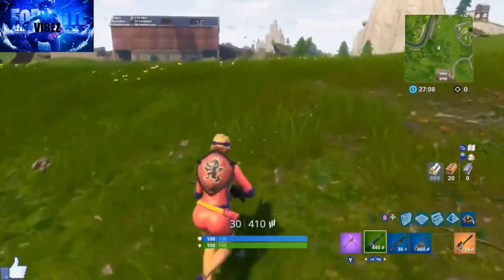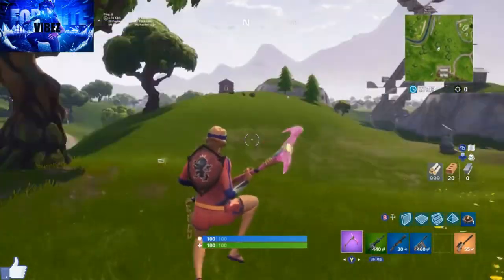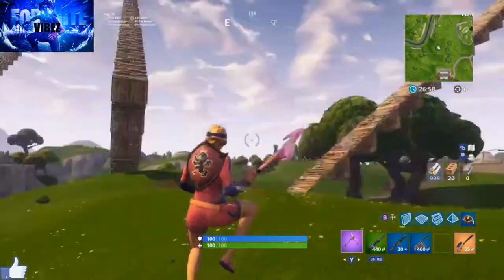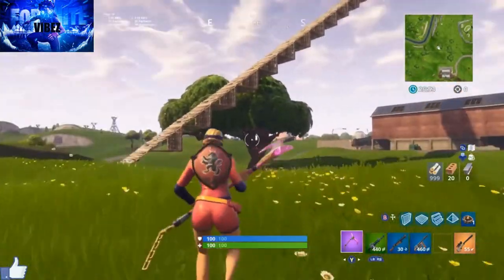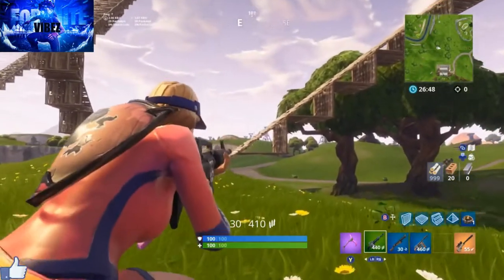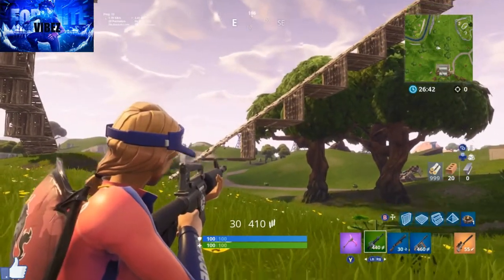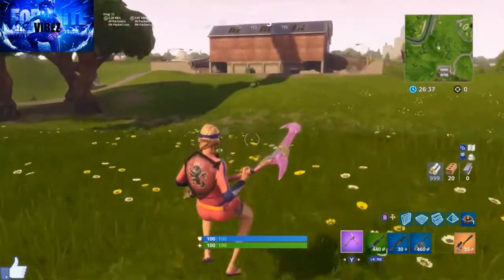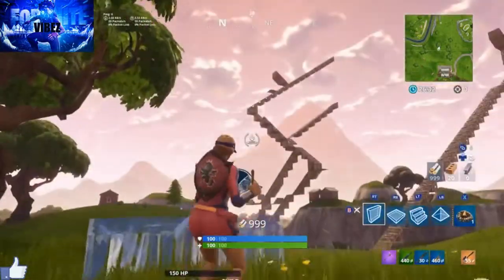I FINALLY GOT THE HANG OF IT!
●▬▬▬▬▬▬▬๑۩۩๑▬▬▬▬▬▬▬▬●
●▬▬▬▬▬▬▬๑۩۩๑▬▬▬▬▬▬▬▬●
█──▀▀▀▀▀█▄▄▄▄▀ ▀█▀▀▀▄▄▄▄▀─ I LOVE U GUYS
I AM DA ONE DONT WAY A TON LOL DID U ENJOYED WELL IF U DID THUMBS UP THIS VIDEO